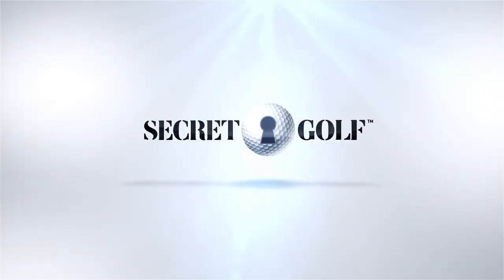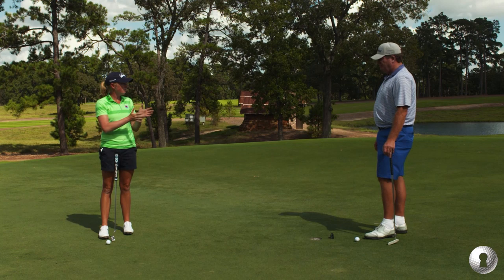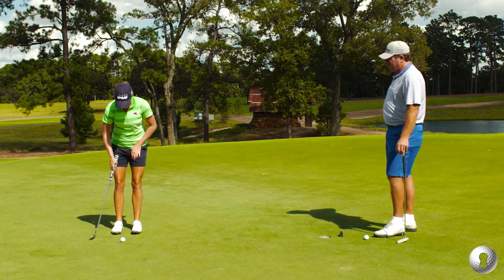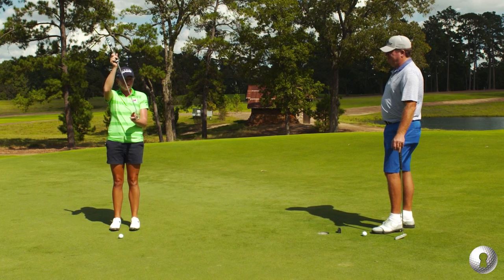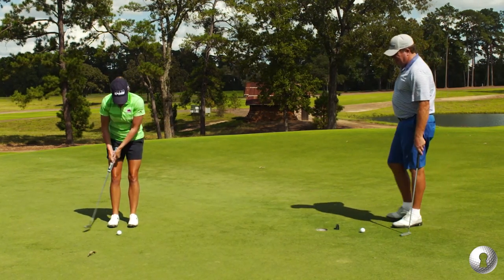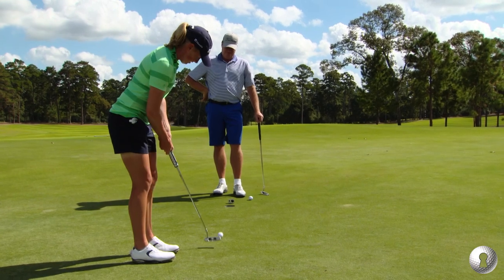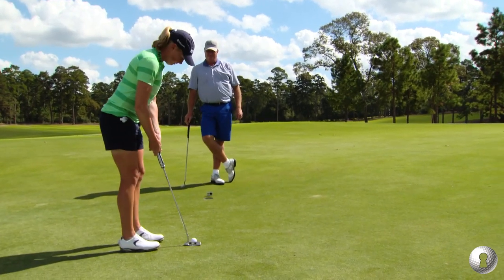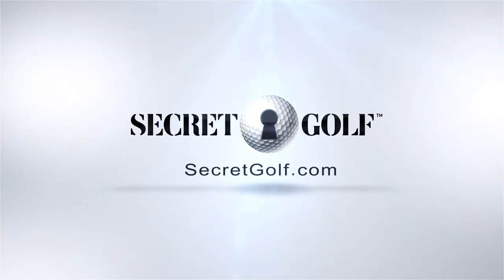Stacy Lewis: Length Of Stroke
2-time major champion Stacy Lewis explains a common misconception about the length of the putting stroke, and how getting it right can help you putt more consistently.